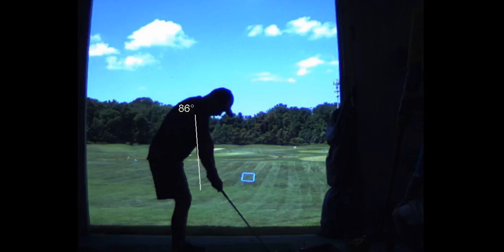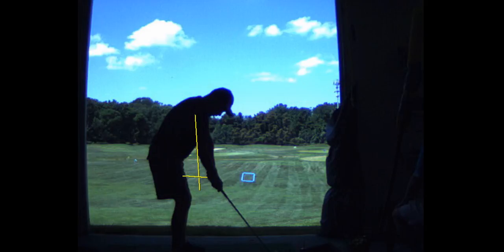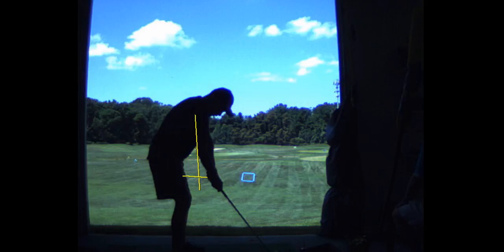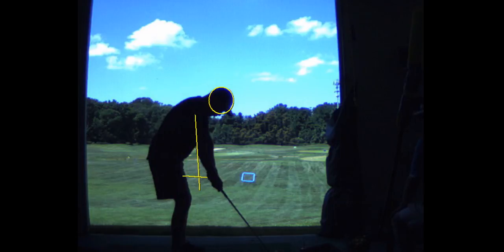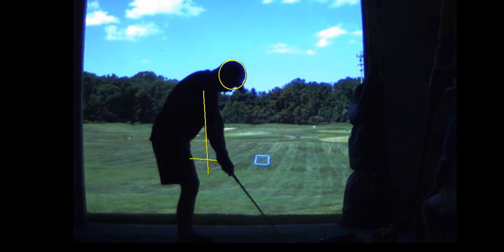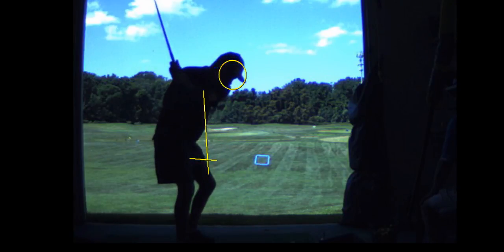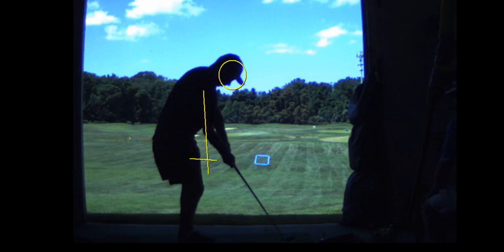V1 Pro analysis